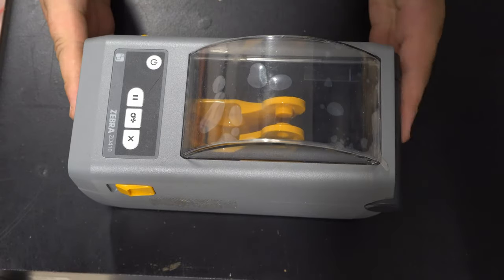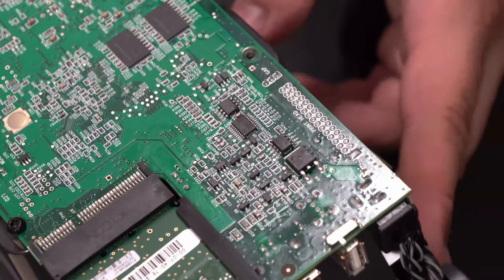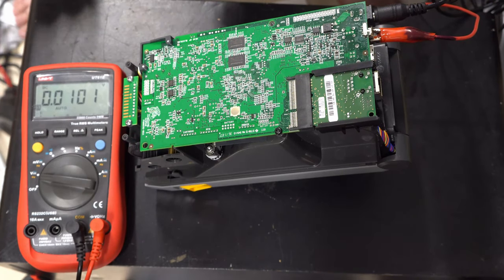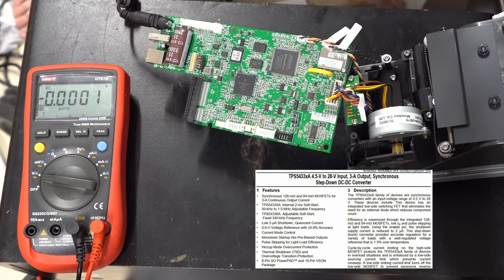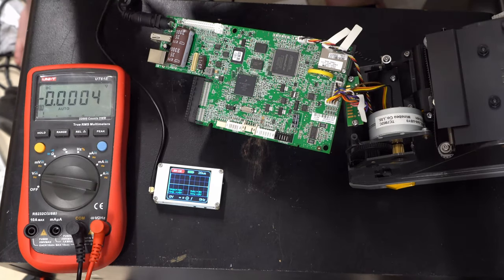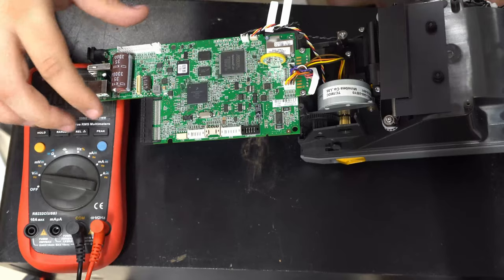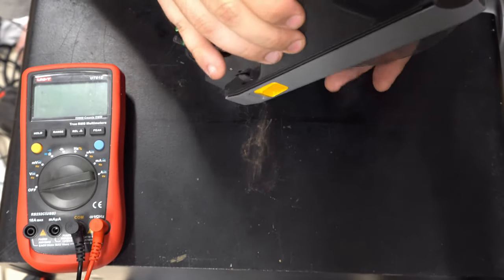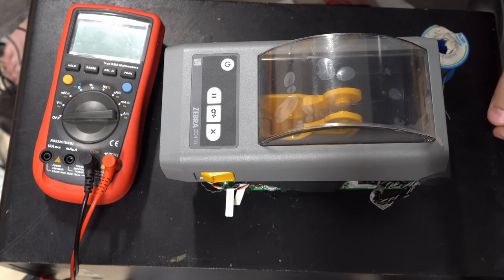Zebra ZD410 Thermal-Label Printer Repair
the buck switching ic was faulty
works now as intended

i re upped this video due to some mistakes in editing...